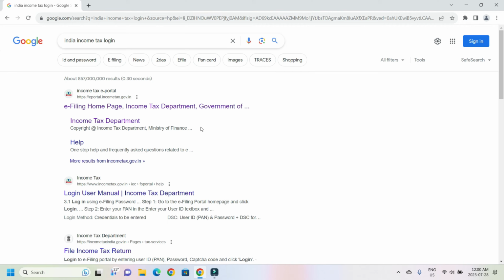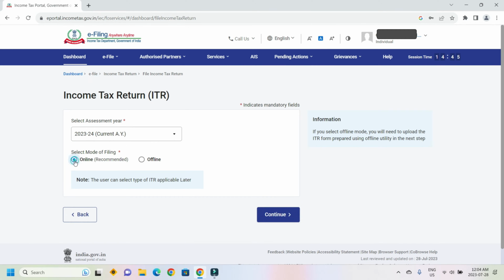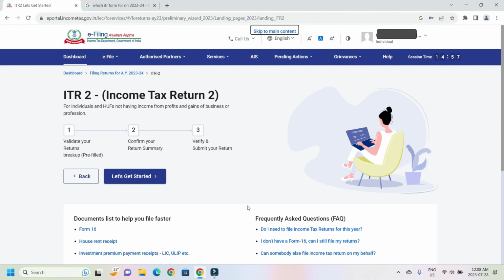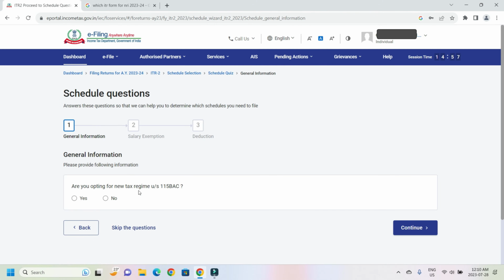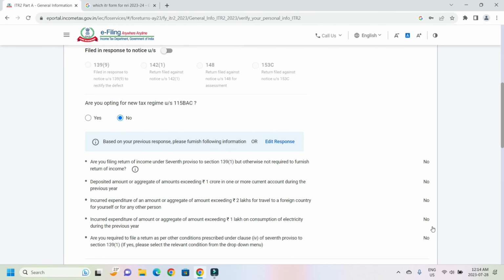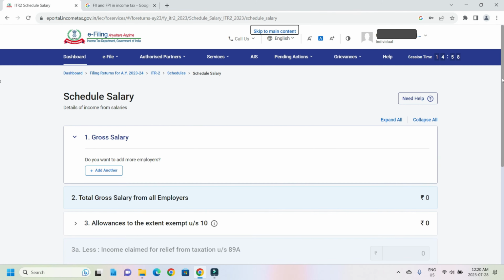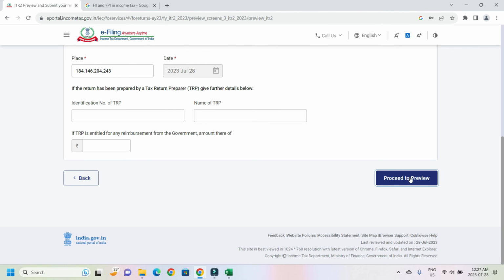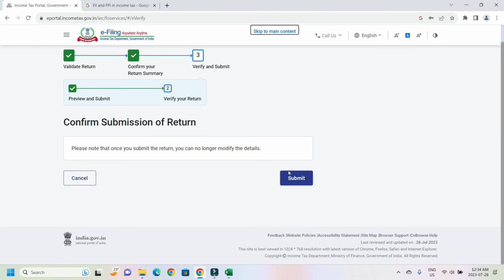NRI ITR filing for AY 24-25| How to file income tax return NRI | ITR2 for NRI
Are you an NRI (Non-Resident Indian) looking to file your taxes in India? 🌏 It's crucial to stay tax compliant and make the most of available deductions and exemptions. In this step-by-step guide, I will walk you through the entire process of NRI tax filing in India, ensuring a hassle-free experience.

📋 Here's what you'll learn in this comprehensive video:

1️⃣ Understanding Your Residential Status: I will explain the different residential statuses for NRIs, RORs, and RNORs, helping you determine where you stand.

2️⃣ Types of Income: Learn about the types of income that are taxable in India and those that aren't, including foreign income.

3️⃣ Tax Deductions and Exemptions: Discover the deductions and exemptions available to NRIs, such as the 80C, 80D, and more, to minimize your tax liability.

4️⃣ Filing Your Tax Return Online: A detailed walkthrough of the step-by-step process of e-filing tax return via the official IT department website.

5️⃣ Documents You'll Need: I will provide a checklist of essential documents you'll need to file your NRI tax return.

6️⃣ Form Selection: Understanding the different tax forms (ITR-1, ITR-2, etc.) and choosing the right one for your income sources.

7️⃣ Calculating Tax Liability: I will guide you through calculating your taxable income and the corresponding tax payable.

8️⃣ Claiming Tax Refunds: If you're eligible for a tax refund, I will show you how to claim it seamlessly.

9️⃣ Avoiding Double Taxation: Tips on availing tax benefits through Double Taxation Avoidance Agreements (DTAA) and claiming Foreign Tax Credits (FTC).

🔒 Stay tax-compliant and make the most of your finances as an NRI. Don't miss out on deductions and exemptions you're entitled to!

Have questions or need assistance? Drop them in the comments section below, and we'll be happy to help.